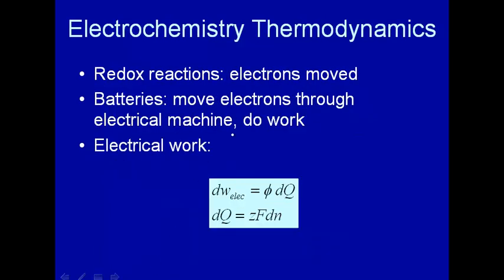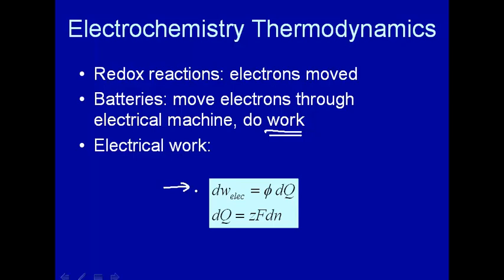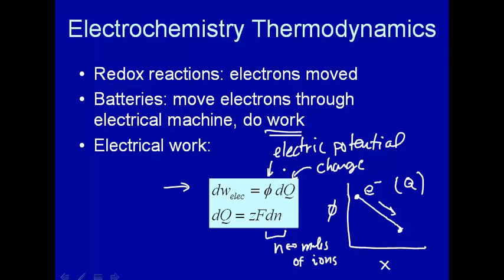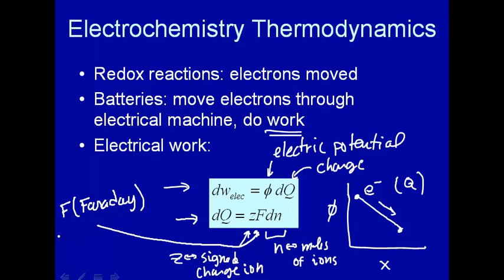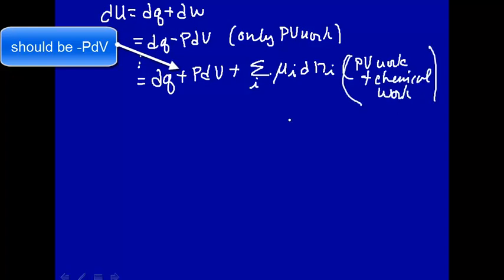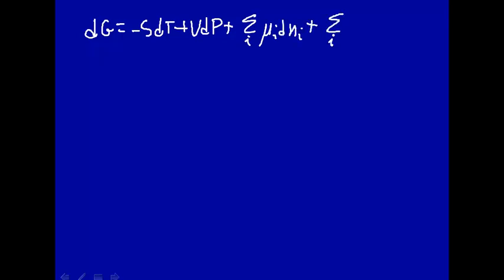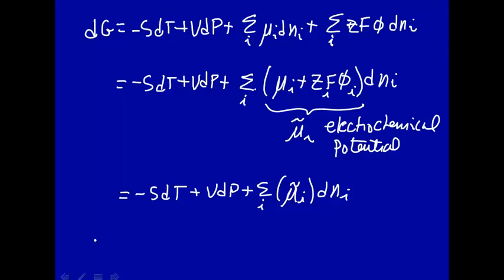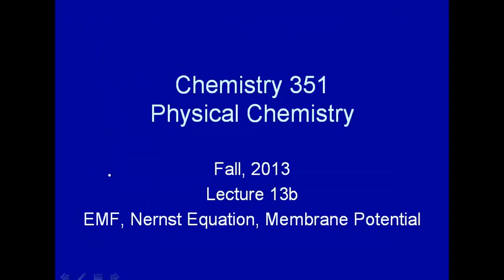Electrochemical potential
Electrochemial potential